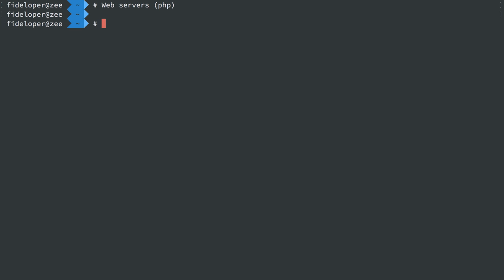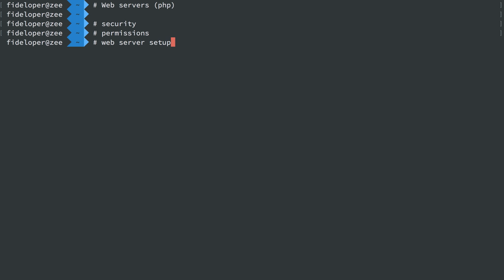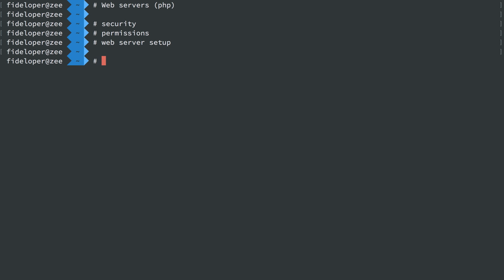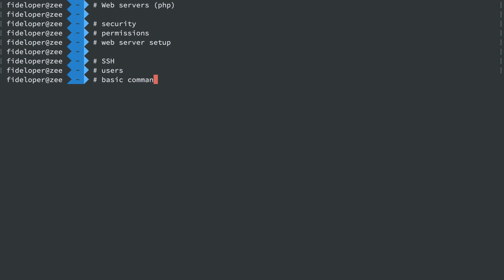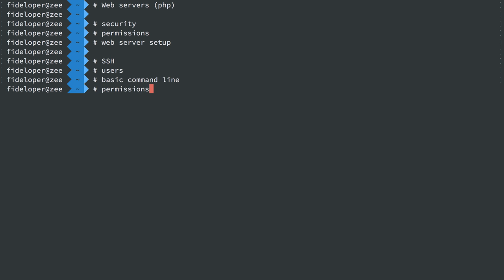Getting Started - What we'll cover